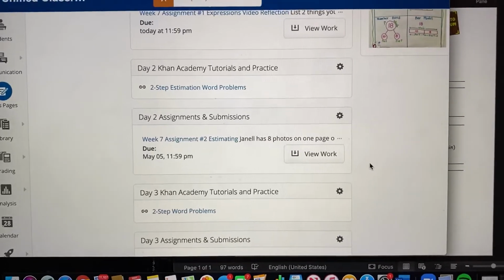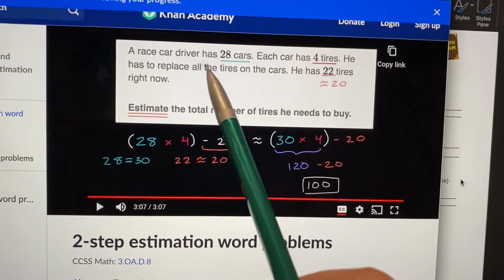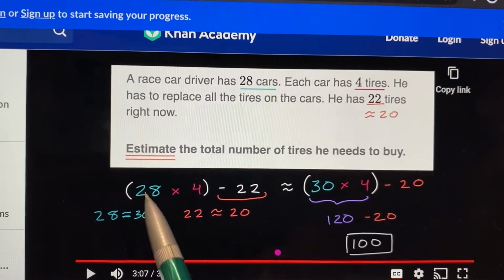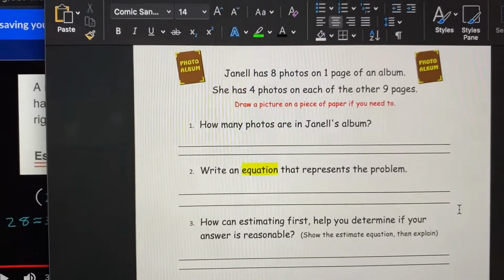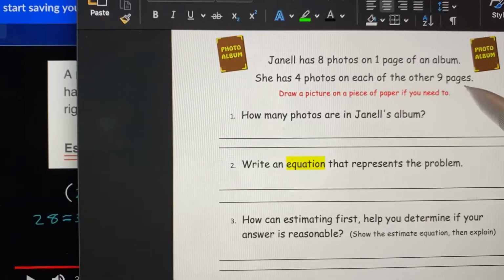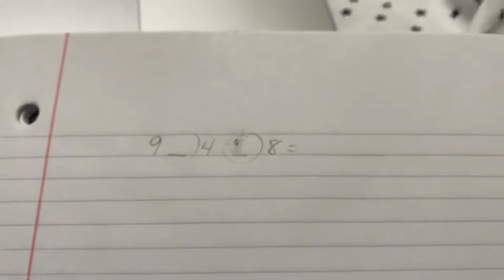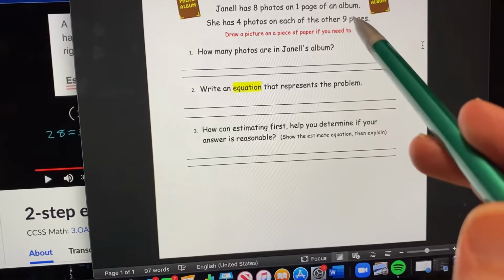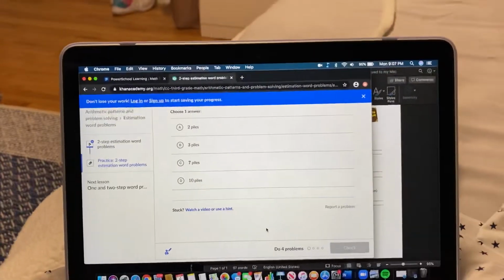Week 7 Day 2 Math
Hi guys! Today we are putting our facts with order of operations to the test! Please watch the Khan Academy video and the extra practice work. This will help you understand the math homework clearly. Please ask your parents for the document. Have a great day :)